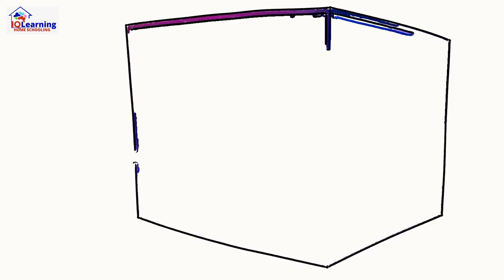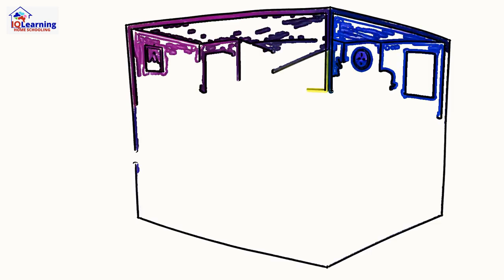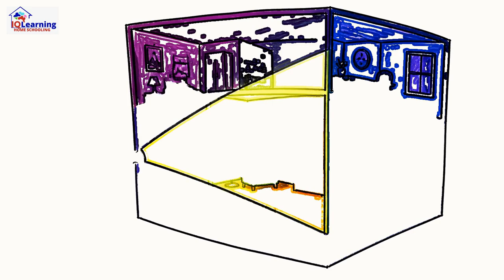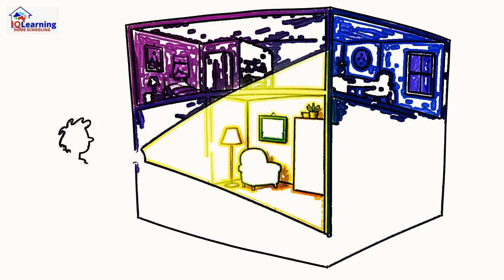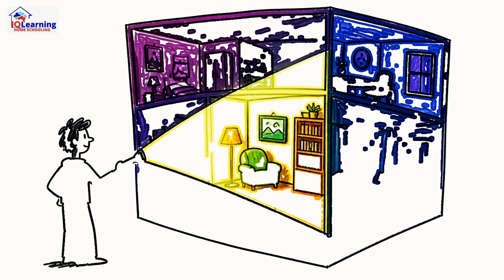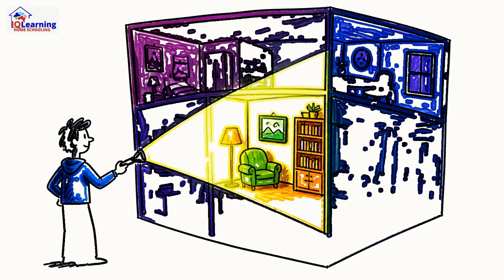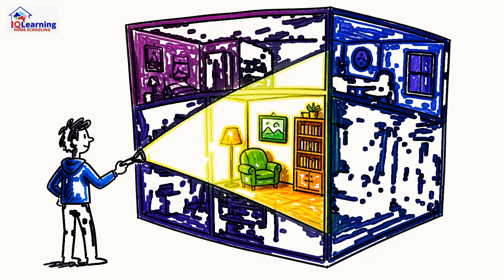Lesson 2 Year 10 English Narrative Voice - Unreliable And Multi-Perspective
If a story is a room, then narrative voice is the person holding the flashlight. Depending on where they stand, what they choose to illuminate, and how they describe what they see, your experience of that room will change completely. Narrative voice is the "Point of View" (POV) through which a story is told, and it is the single most important choice an author makes in determining the relationship between the reader and the narrative. In Year 10, we move beyond just identifying whether a story uses "I" or "He/She." We analyze the rhetorical and emotional effects of different narrative voices. Should a story feel intimate and personal (First Person)? Or should it feel grand, objective, and all-knowing (Third Person Omniscient)? Does the narrator have access to only one character's thoughts (Third Person Limited), or are they an "invisible fly on the wall" (Third Person Objective)? This lesson will deconstruct the mechanics of POV, exploring how each choice alters the distance between you and the characters, and how authors manipulate voice to create